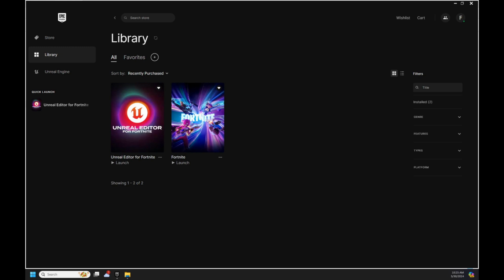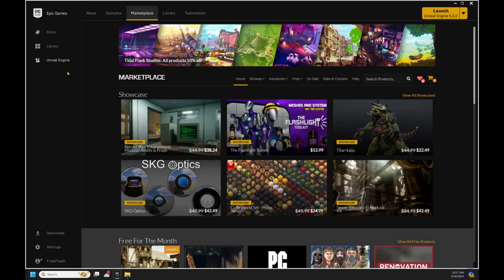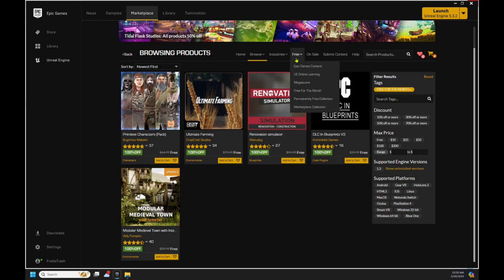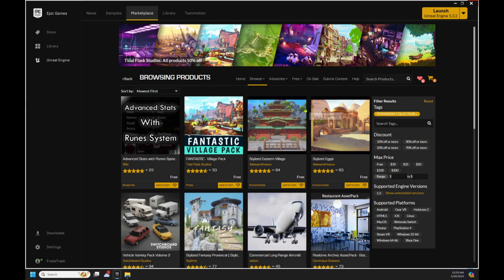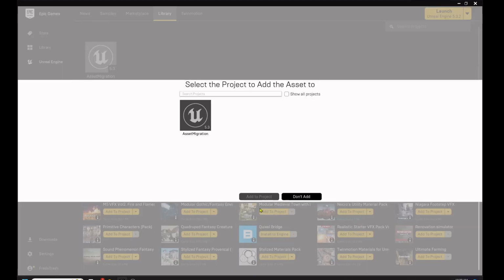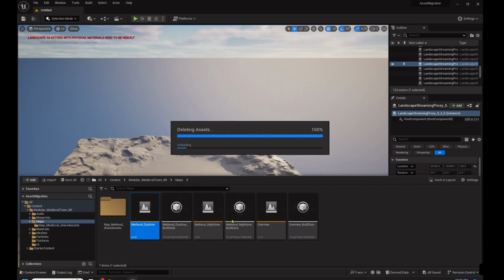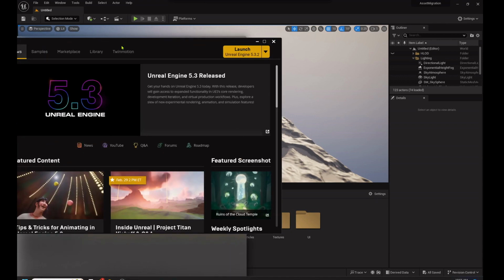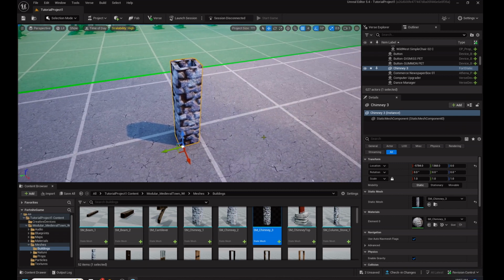Free Unreal Engine assets in UEFN. UEFN.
Get FREE Unreal Engine assets into UEFN! - Part 1
The first Tuesday of every month Epic releases 5 free assets for the month.  Some of these can be brought into UEFN.  This tutorial will show you how.

Part 2 will cover how to deal with some of the issues you might get when using these assets.

If you need help with my tutorials or have tutorial suggestions please check out my Discord found